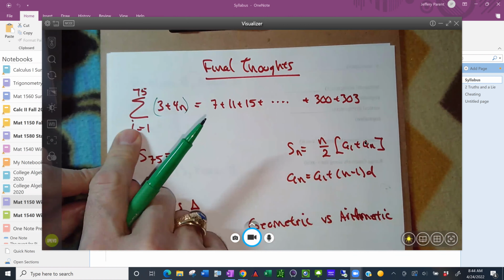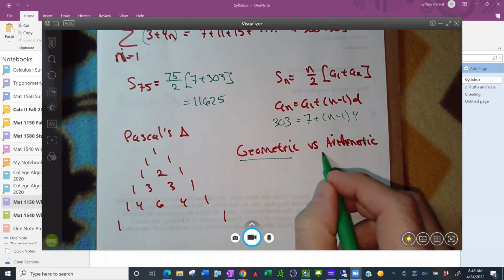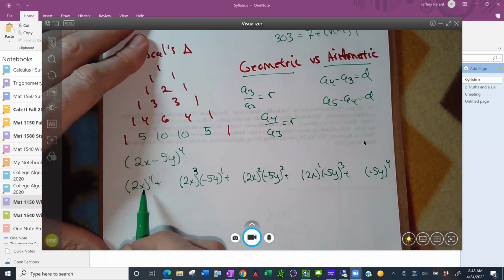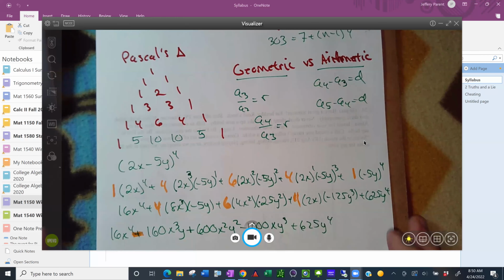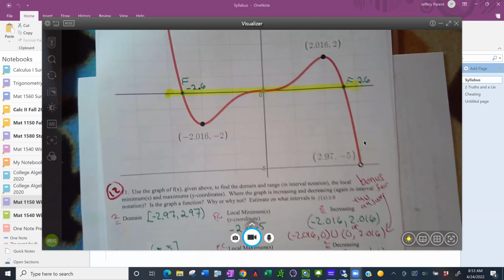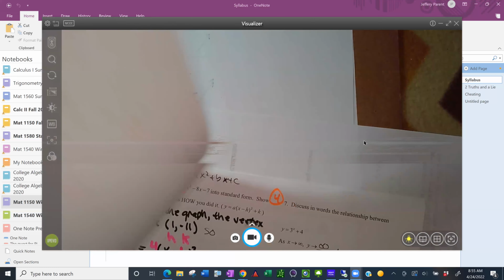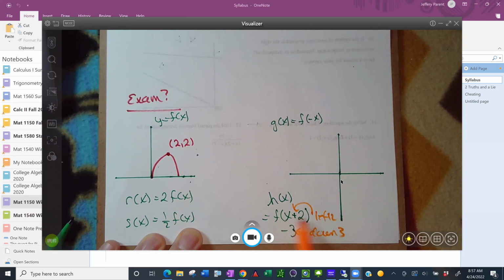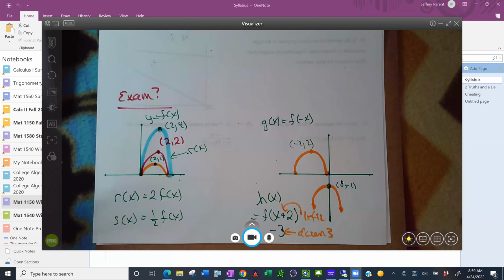Mat 1540 Final Exam Review Part 2 (Winter 2022)